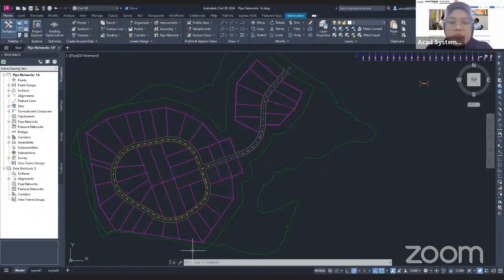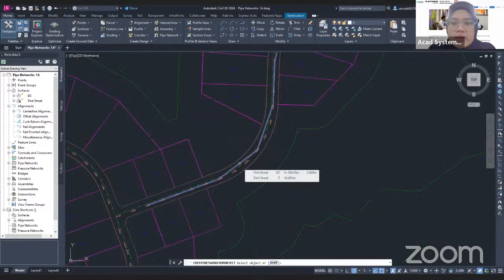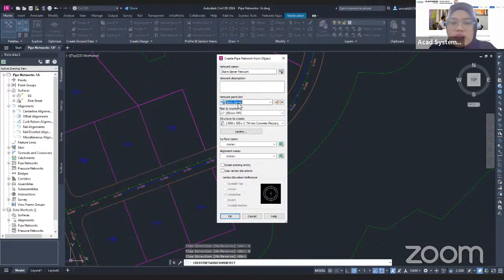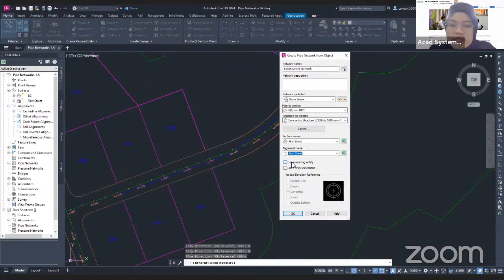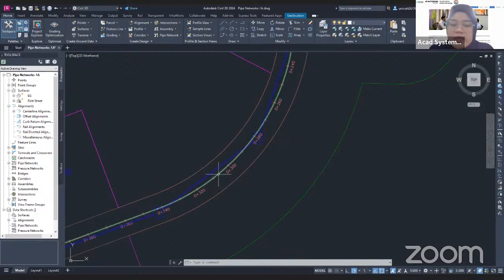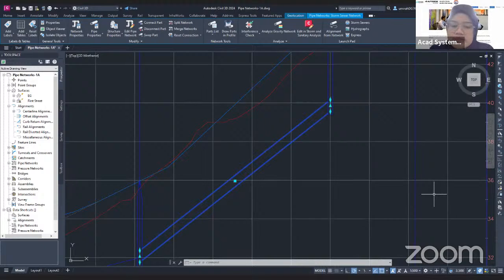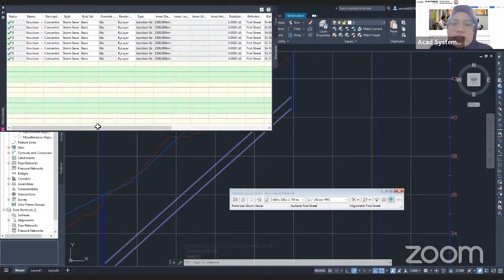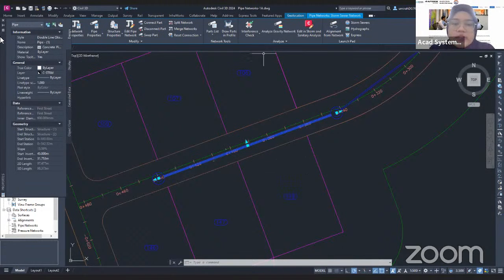Pipe Networks - Lesson 10 of 11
This is one of an 11-lesson of Free Online Course (FOC) designed to help you learn the basics of Autodesk Civil. With each lesson lasting no more than 10 minutes, you can easily fit this course into your busy schedule and learn at your own pace. The course will be conducted live through Zoom meetings and YouTube Live, giving you the opportunity to interact with the instructor and ask questions.

In this Free Online Course, we will be focusing on “Pipe Networks.” Getting this step right in the CAD design process is imperative.